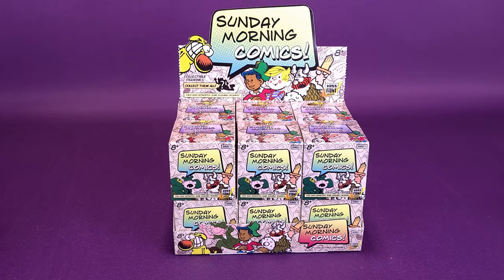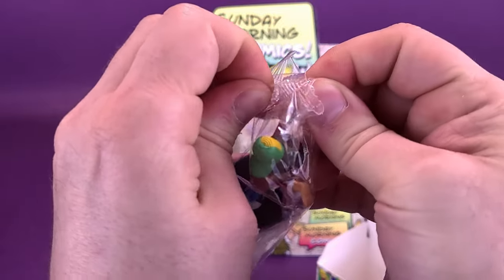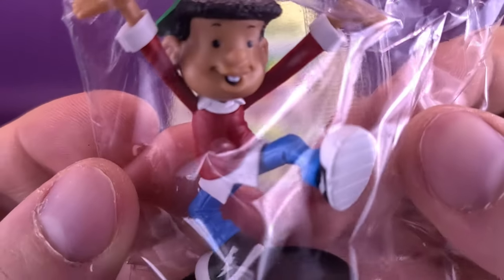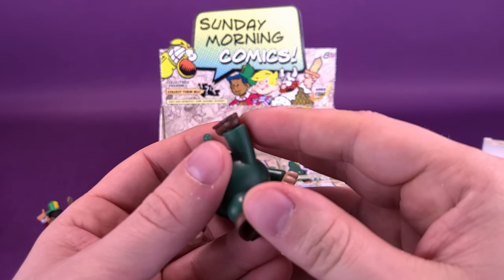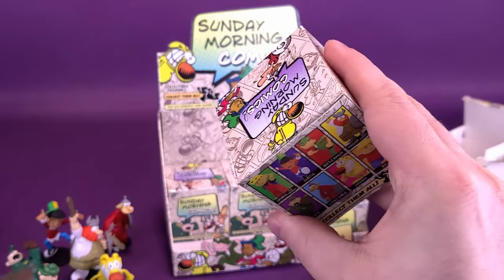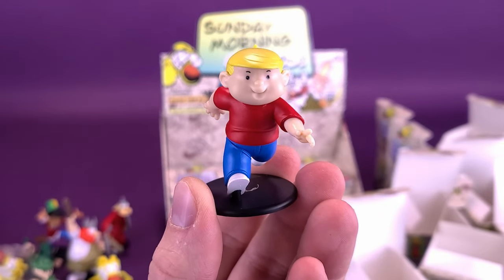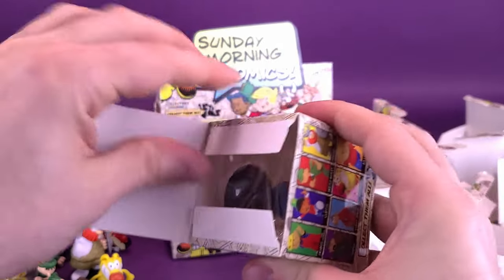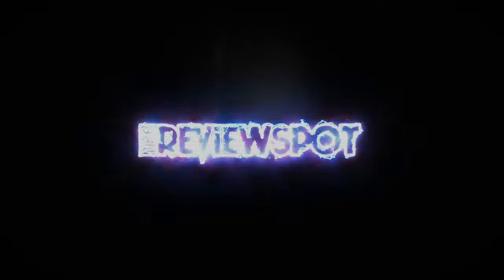Boss Fight Studio Sunday Morning Comics Series 1 Collectible Figures Unboxing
🌎 Get the Boss Fight Studio Sunday Morning Comics Vinyl Mini-Figures at Entertainment Earth today!

Dahhm Life
Rob K.
Dǝvᴉous Assᴉstɐnt

Francisco

6975 Meadowvale Town Centre Circle
Suite #196
Mississauga, Ontario Canada
L5N 2V7